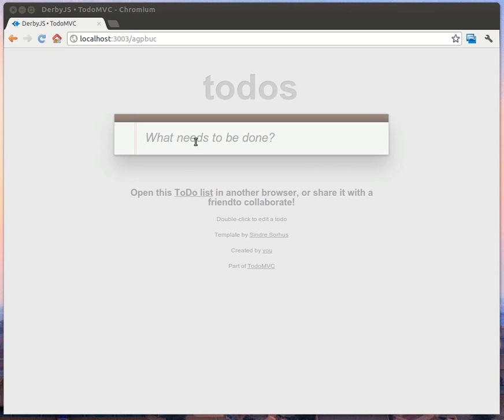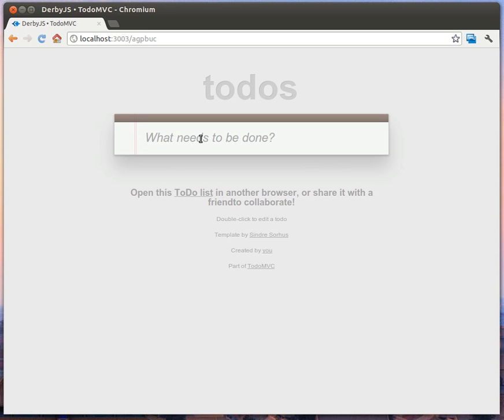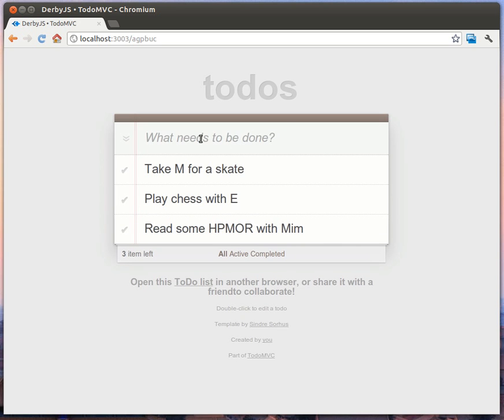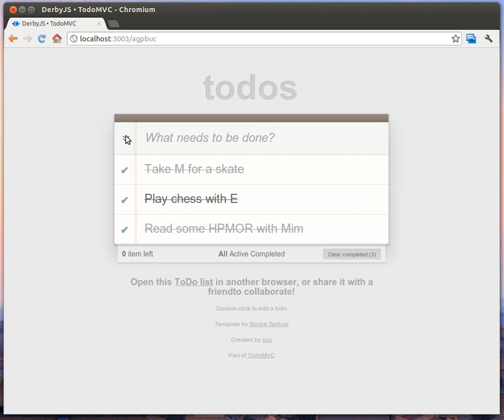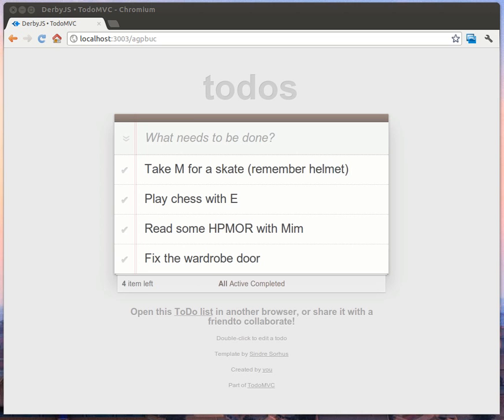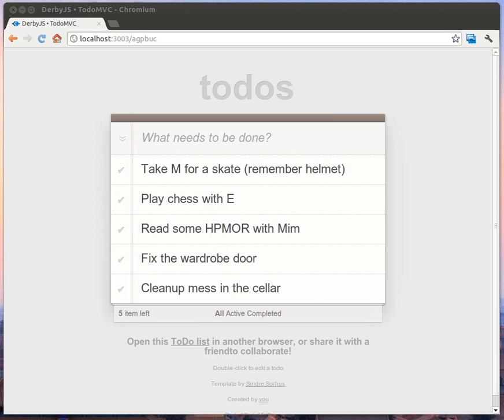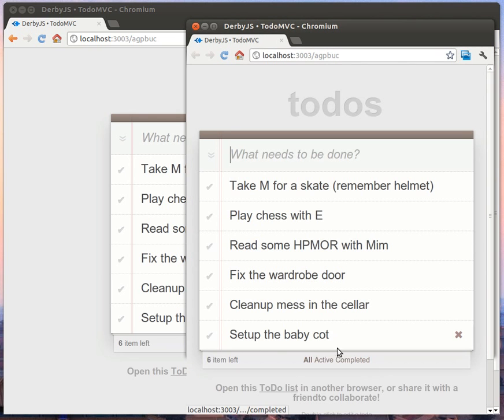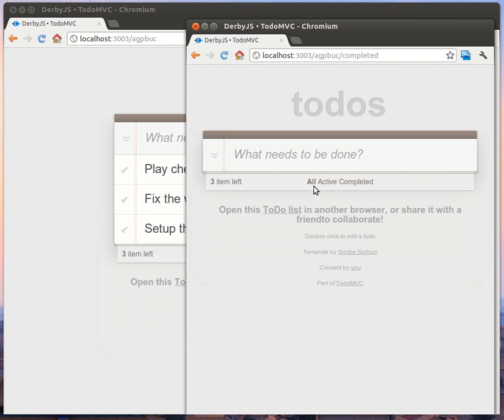TodoMVC using Derby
A demo of a Derby JS implementation of the TodoMVC example spec.